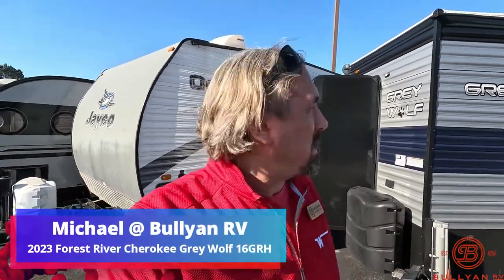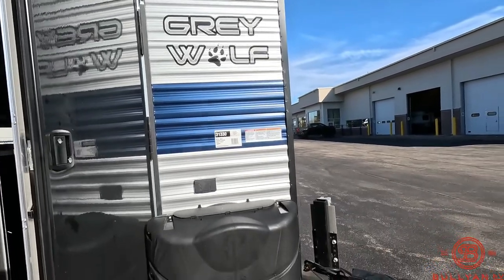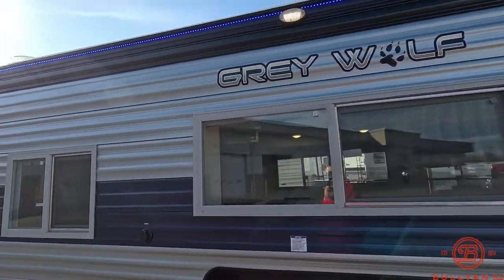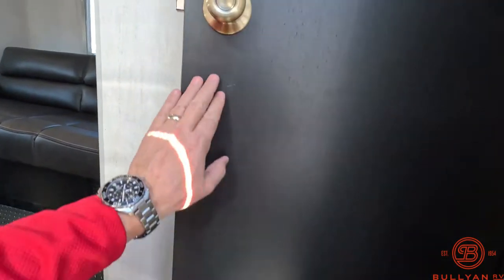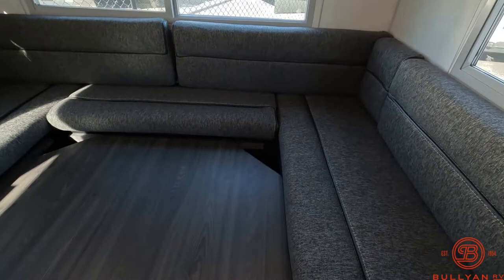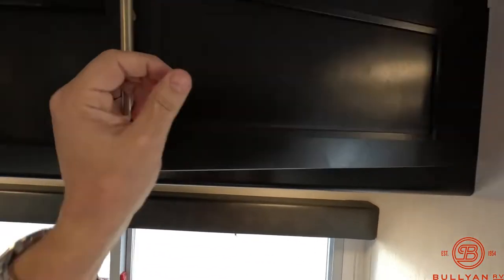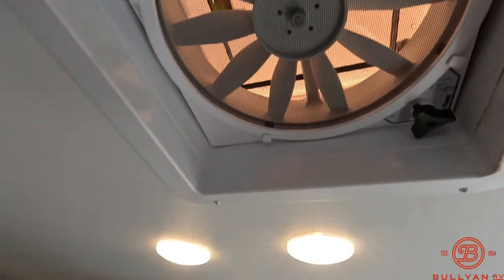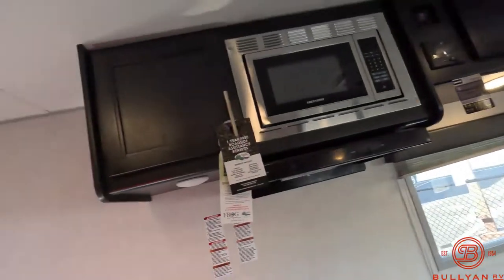2023 Forest River Cherokee Grey Wolf 16GRH Hydraulic Lift System